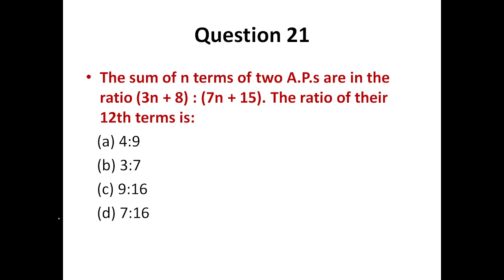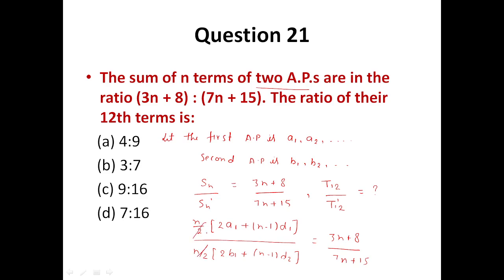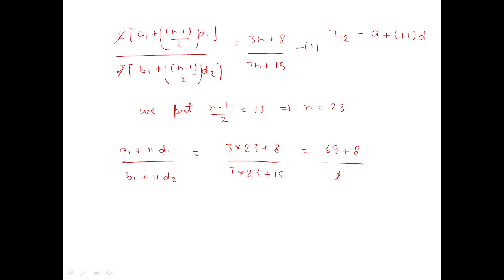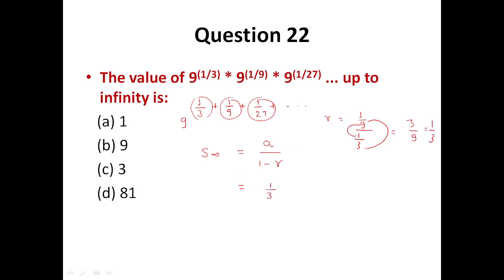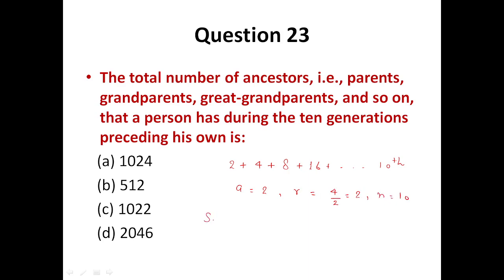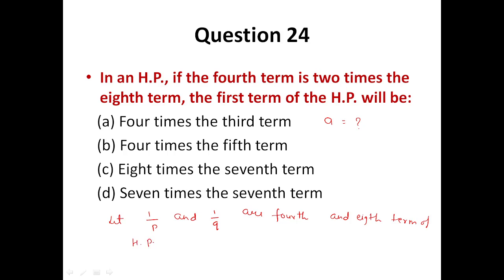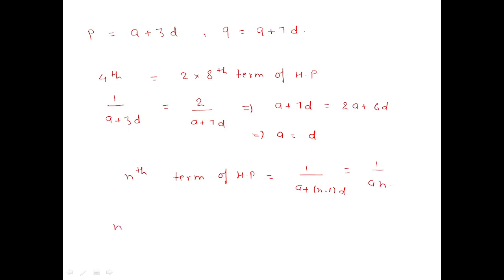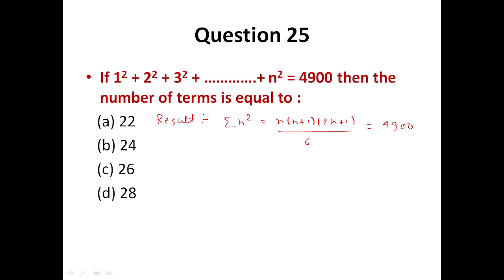"Arithmetic, Geometric & Harmonic Progressions: TGT/PGT/GIC Math Prep (Part 5)"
In this video, we'll cover the basics of Arithmetic, Geometric, and Harmonic Progressions, essential topics for the TGT, PGT, and GIC Math exams. This is Part 5 of the series, focusing on understanding key formulas, solving typical exam questions, and building a strong foundation. Perfect for anyone looking to enhance their problem-solving skills and boost their exam preparation.